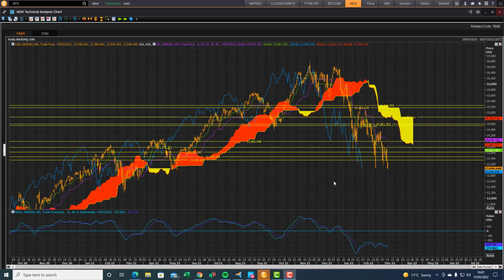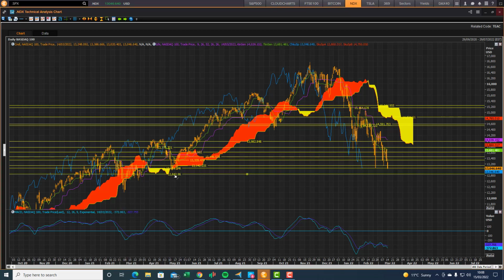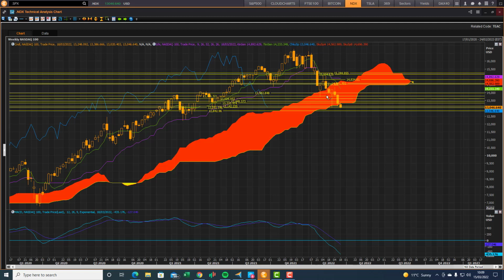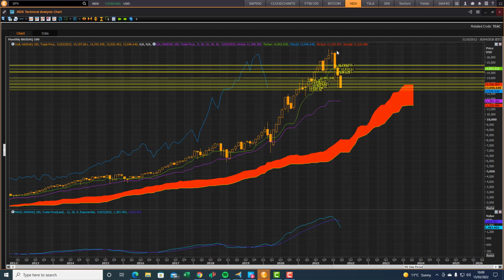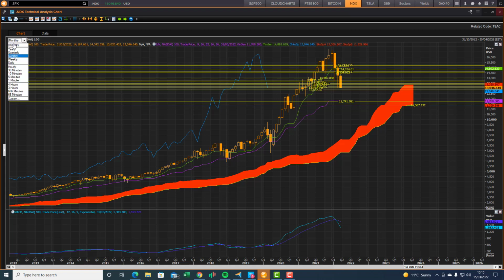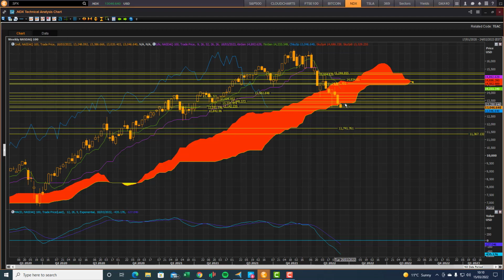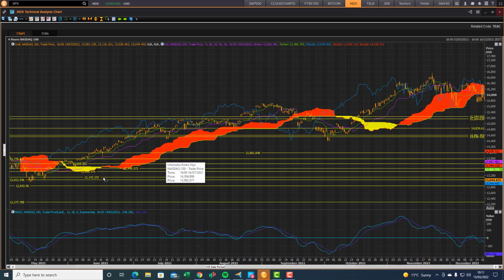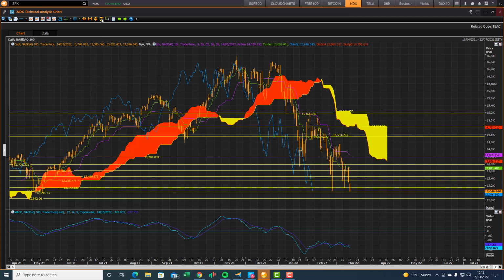NDX 100 Index Bear Market Rally racing towards key cloud chart support zones:13051/12995/12842!